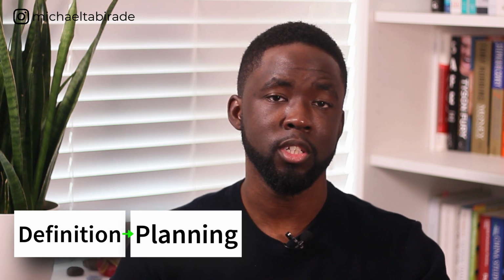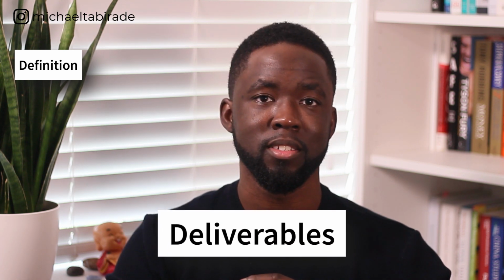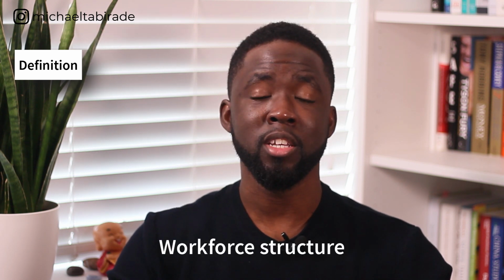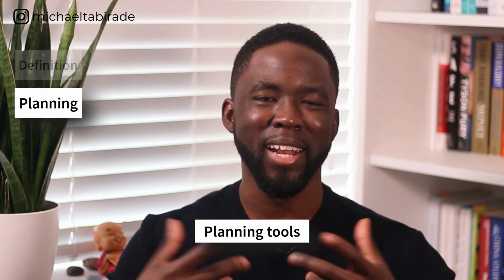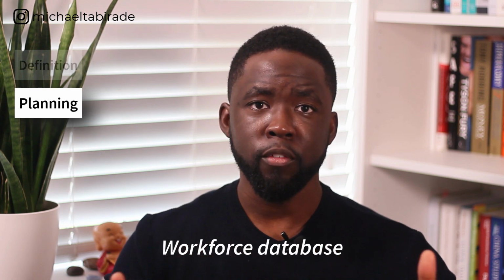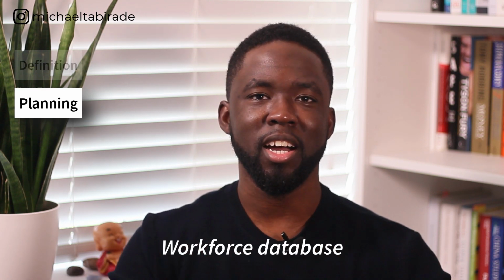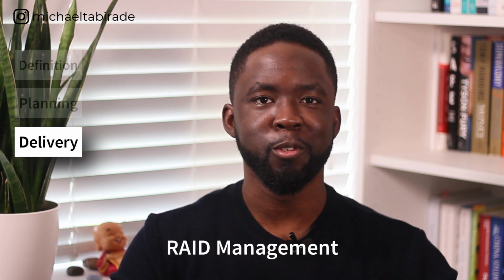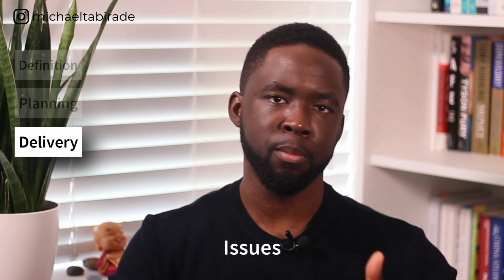The Ultimate Project Management Guide for 2023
This is a comprehensive guide on project management which will be actionable and best of all it’s free! Watch the video to start learning today Check out my Notion Life Management Tool that you can start easily using today!

00:00 - 00:33 Introduction

00:33 - 01:20 A summary of Project Management
This refers to the 4 main areas of project management

01:20 - 07:01 The Definition Chapter
In this chapter elements such as scoping, initial planning and business cases are discussed.

07:01 - 11:58 The Planning Chapter
There is more of a focus on the different types of planning tools required such as gantt charts, RACIs and stakeholder engagement mapping techniques.

11:58 - 21:10 The Delivery Chapter
This chapter focuses on the way in which you deliver a project utilising monitoring, systems and gate keeping techniques to do so. This looks at reporting, leadership, meetings, quality and governance.

21:10 - 23:20 The Closing Chapter
Finally, this chapter reveals the last few bits and pieces to handover and close a project successfully.

My mission is to create millennial EVERYDAY LEADERS that shape culture and make a positive impact to our society in their personal and professional lives

🔴 BOOK RECOMMENDATIONS: Learn about the books that have changed my life and given me an intentional outlook on life

QUESTION — What topics would you like me to discuss in my next videos?

The Gear I use for my videos

About:
This video is a guide of project management. This information has come from my own unique experiences and what I have learned over the years.